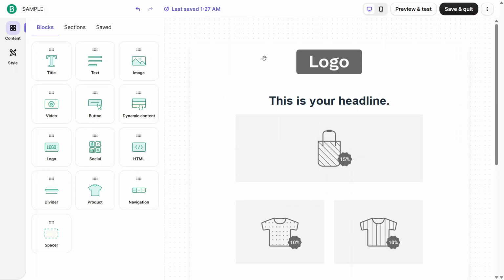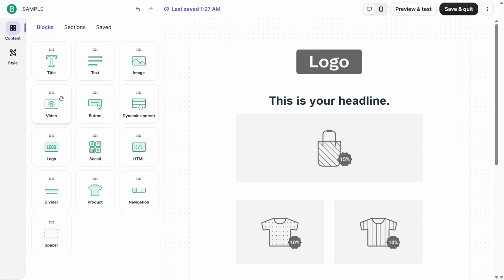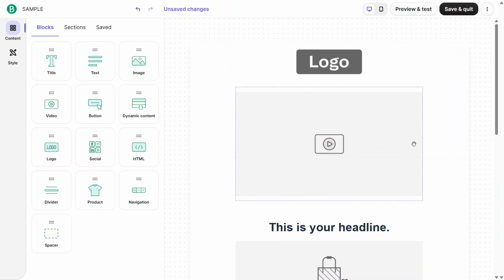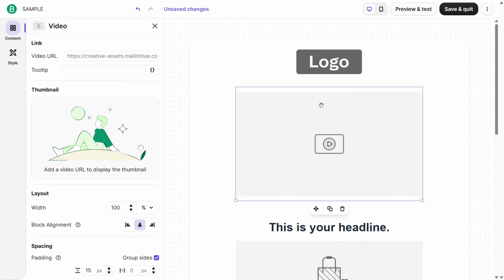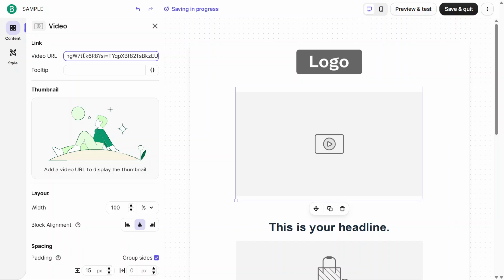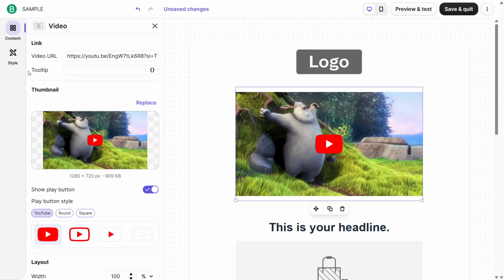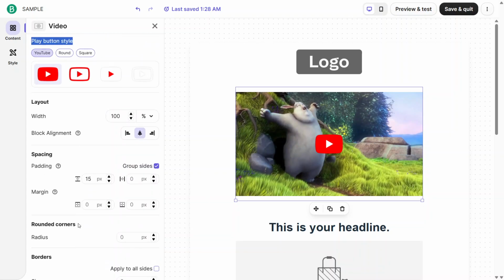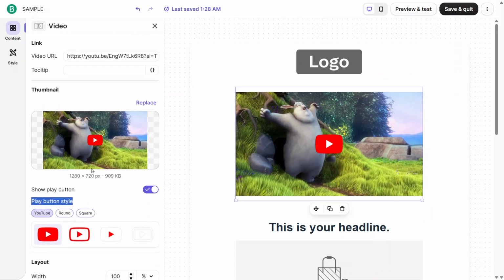How to Add Video to Brevo Emails (2026) | Step-by-Step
Learn exactly how to add video to Brevo emails using the most current method available in the platform. This tutorial walks you through embedding or linking video content inside your Brevo email campaigns, whether you're using a hosted video, YouTube link, or thumbnail workaround. You'll see why Brevo handles video the way it does, and which approach actually gets your video in front of subscribers without breaking your layout or deliverability. This is the updated method that works with Brevo's current drag-and-drop editor. If you've been struggling to get video into your email campaigns, this step-by-step walkthrough makes it simple. Watch the full tutorial and drop a comment if you have questions.